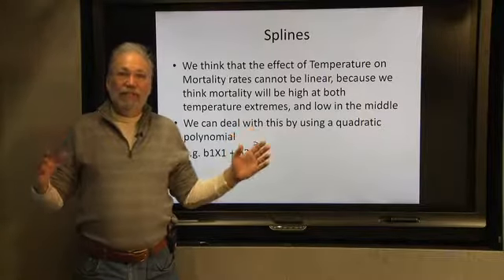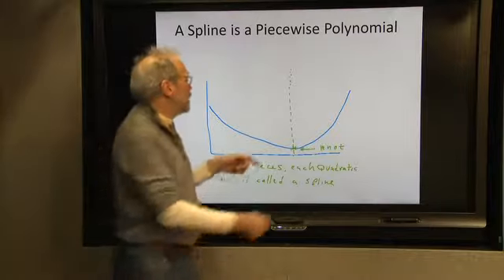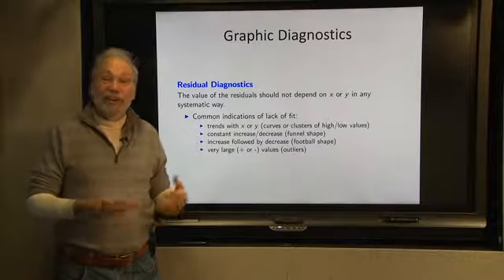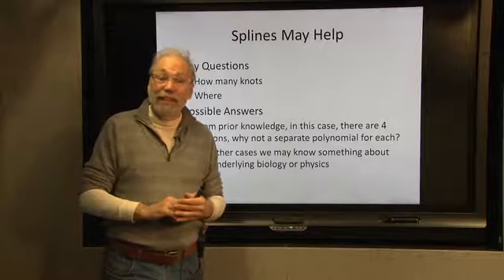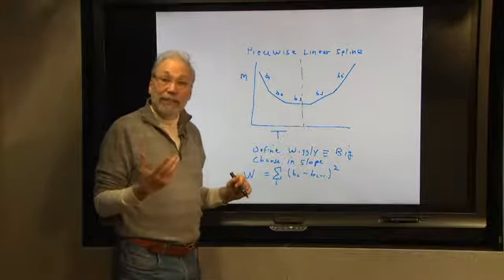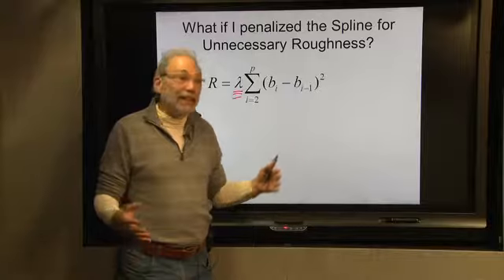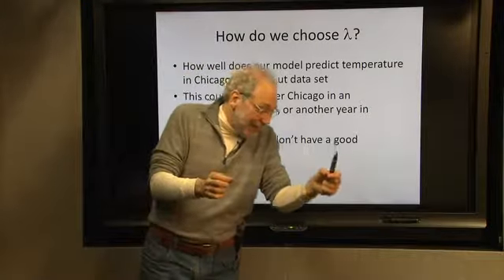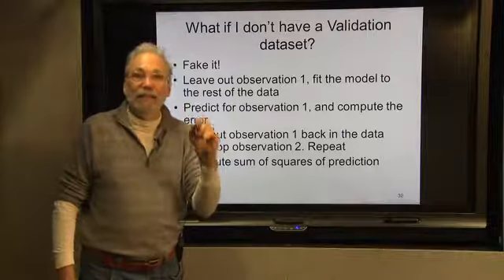JOEL SCHWARTZ - Splines